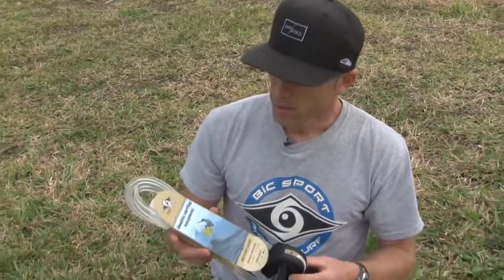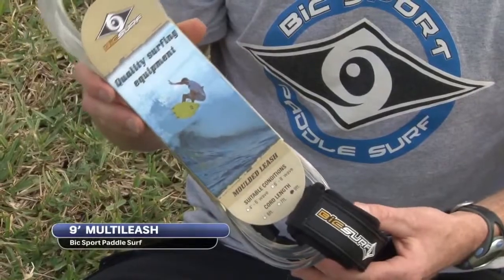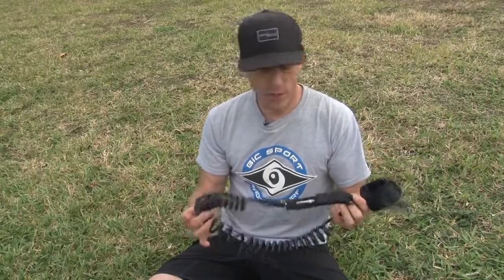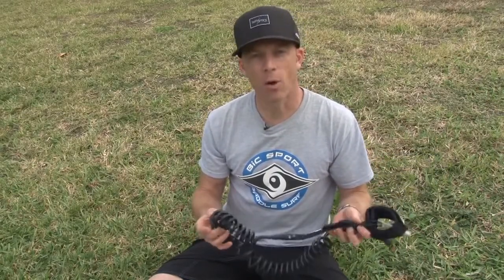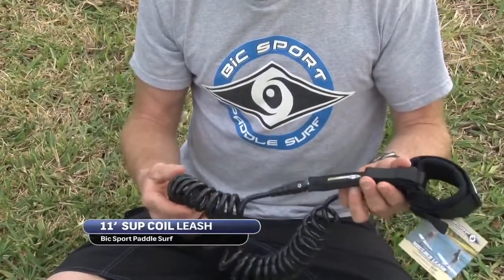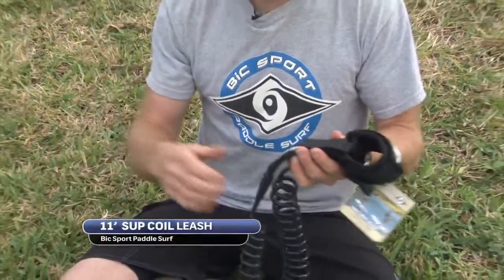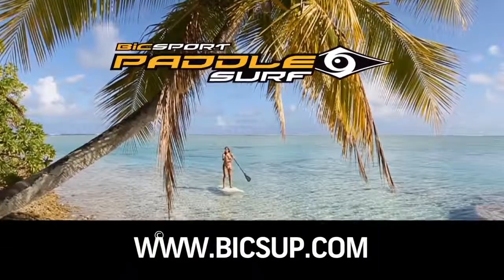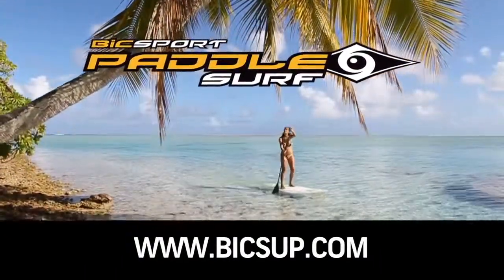BIC Sport 11' SUP Coil Leash by timesport24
Occhio a non perdere il vostro surf in acqua!
Il Leash 11' SUP Coil evita il trascinamento del leash in acqua durante l'utilizzo, rendendolo ideale per le condizioni di acqua piatta. E' un accessorio perfetto per i nostri SUP.
I leash BIC Surf si adattano a tutte le tavole, sono costruiti in materiali di alta qualità.
lunghezza 335 cm.